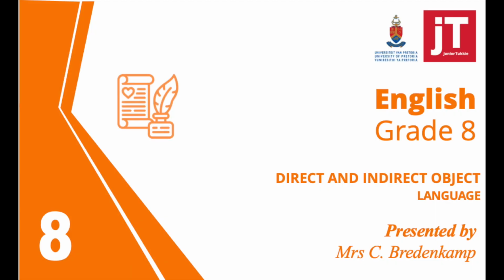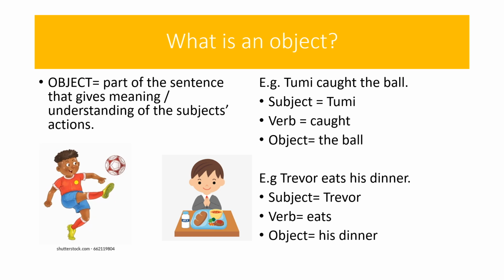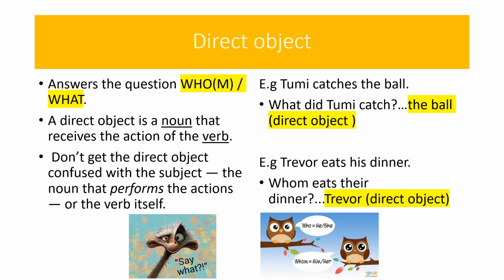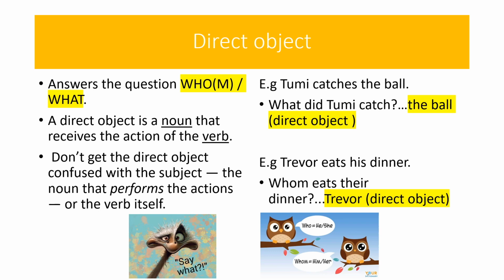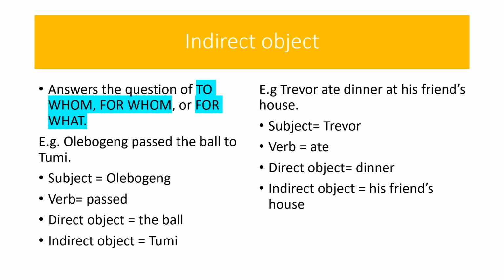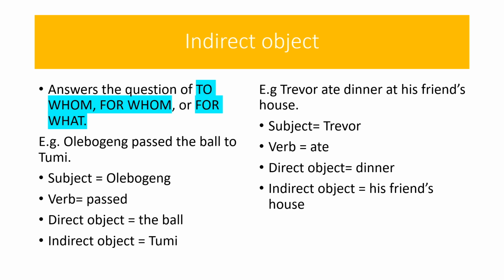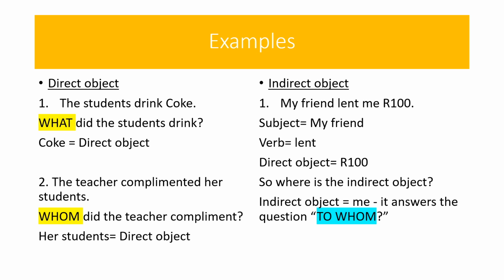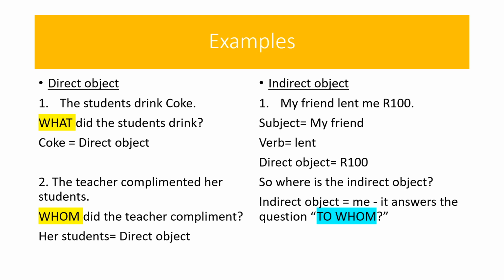Gr 8 English - Language - Direct and Indirect Object